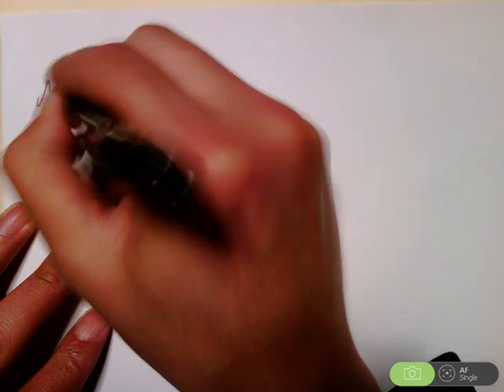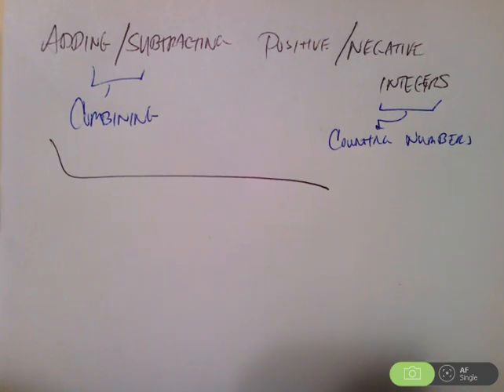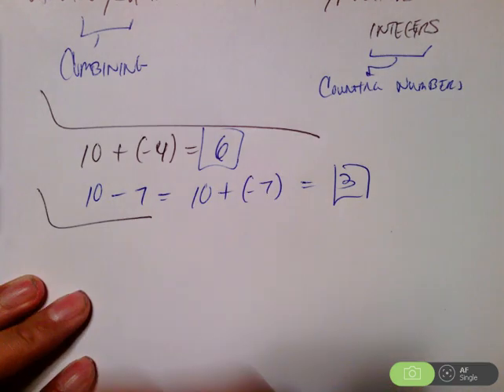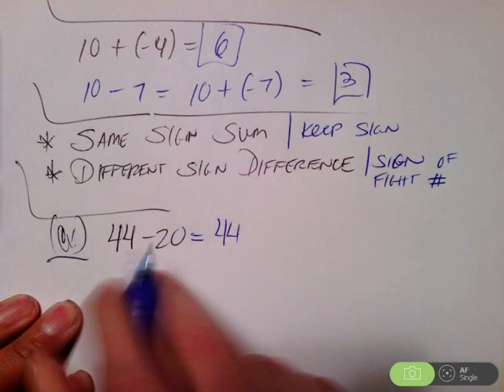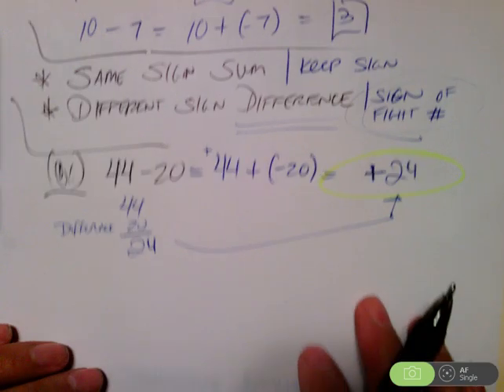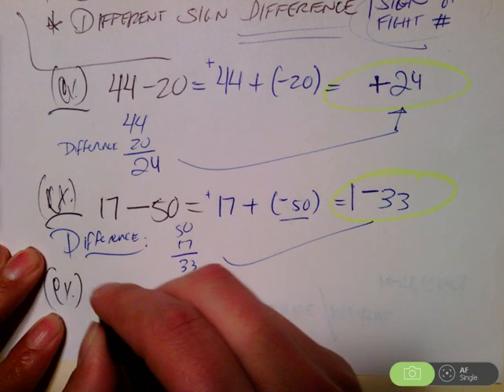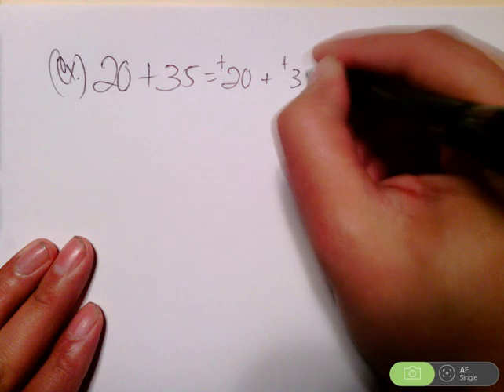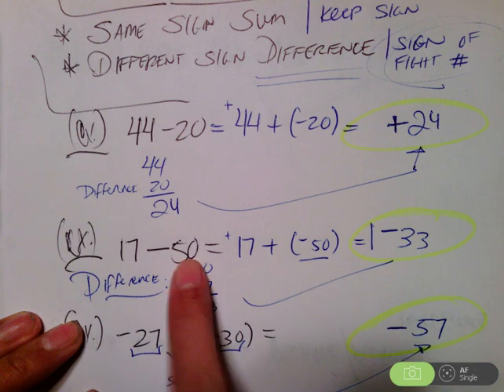Pre-Algebra: 10-Minute Math Lesson | Adding + Subtracting Postive Negative Integers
Just a quick little lesson explaining how to add and subtract positive integers.
Mr. J